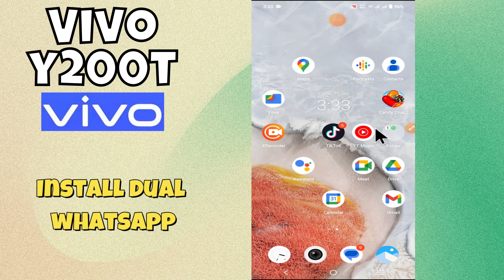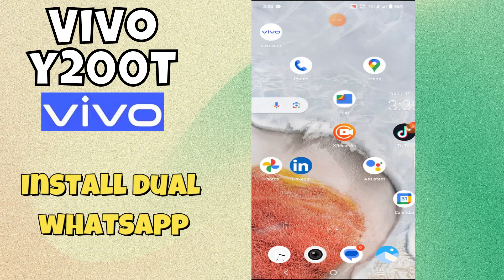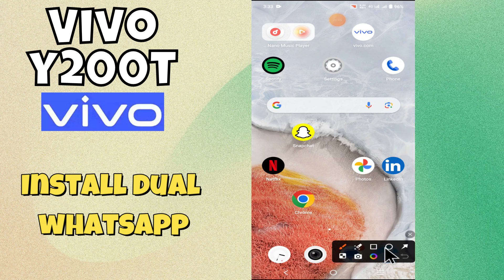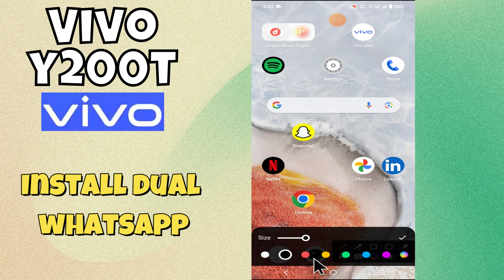Install dual whatsapp Vivo Y200T || How to download dual whatsapp || Whatsapp settings (V2353DA)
in this video you will learn Install dual whatsapp Vivo Y200T || How to download dual whatsapp || Whatsapp settings (V2353DA)